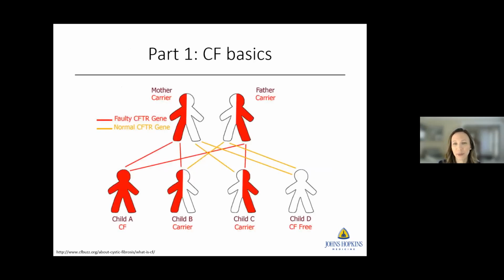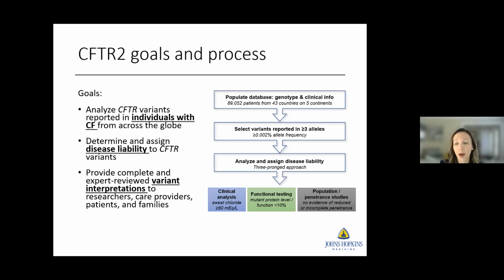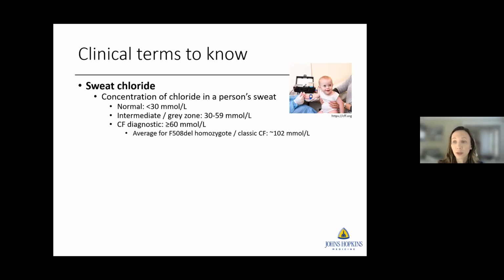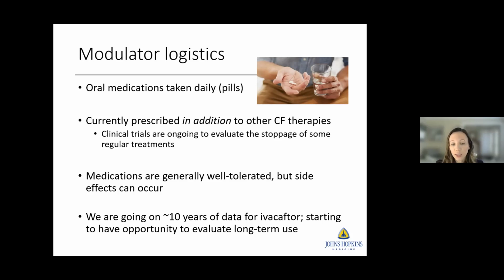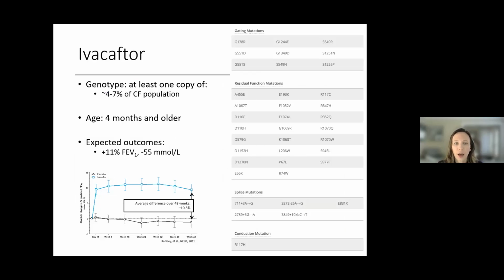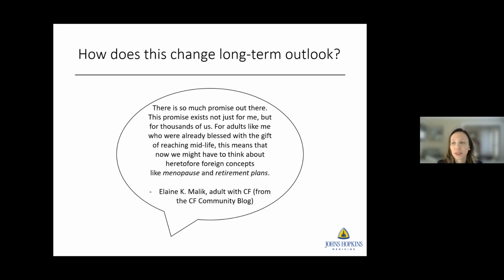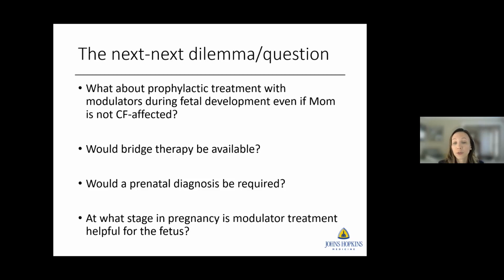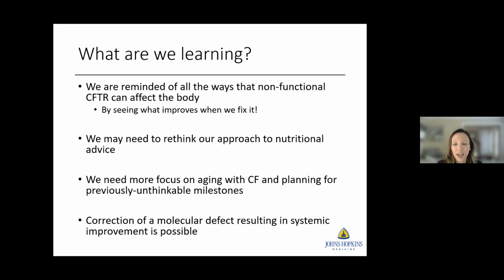TSGC 2022: What we are Learning from Cystic Fibrosis Modulators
Karen Rareigh, MGC, CGC

Karen is an experienced pediatric genetic counselor and researcher with a special interest in genotype/phenotype correlation in Cystic Fibrosis. She has served as an integral team member of the CFTR2 website which uses information from the 88,000 patients in their database to provide clinical information about specific CFTR variants and genotypes (variant combinations) to researchers, patients with cystic fibrosis, and their families. She has previously given many talks to local and national GC audiences.

The following link is intended only for TSGC AEC paid registrants to use to obtain CEUs. Please do not forward this link or video to anyone or download it. We will be monitoring it's usage. Thank you.